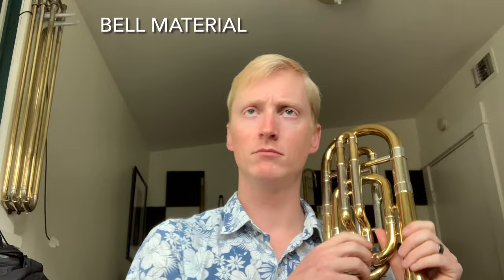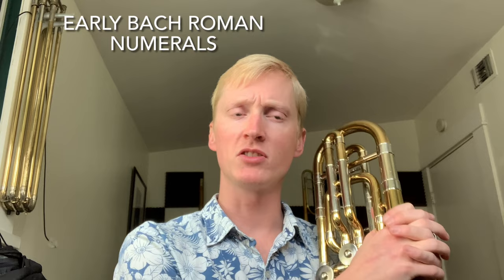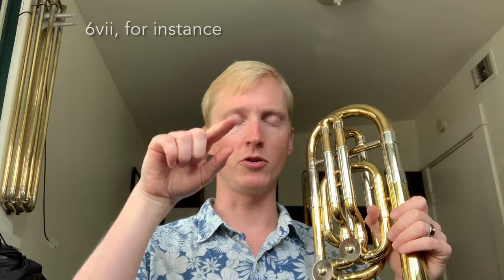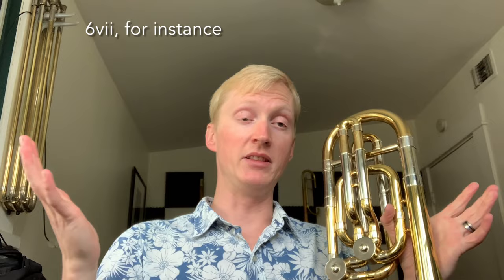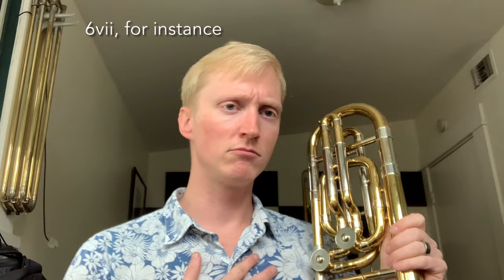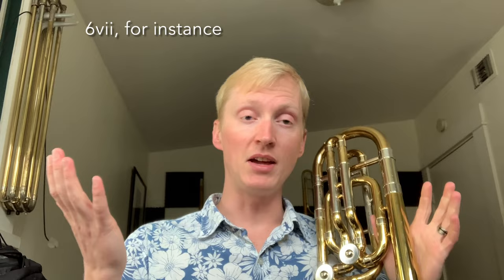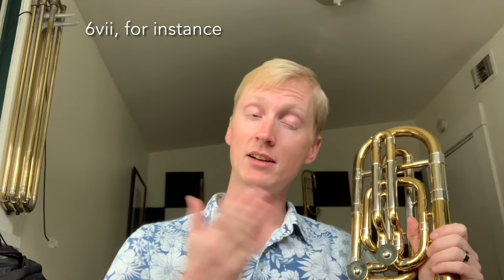Bach Trombone Suffixes and Prefixes; Nerd time!